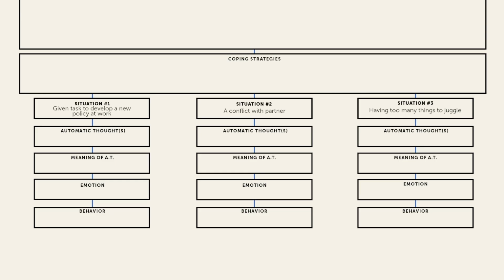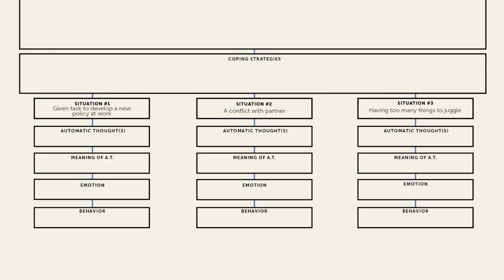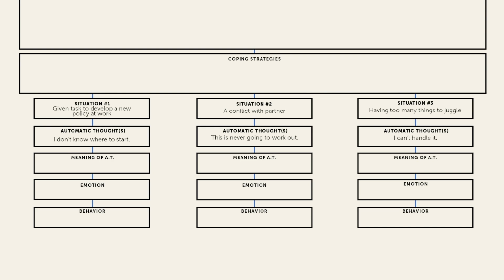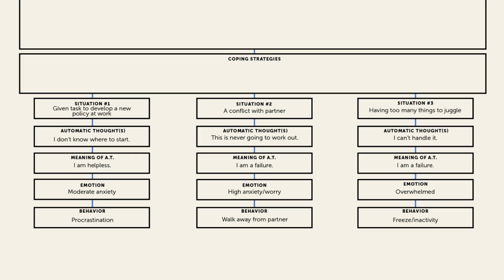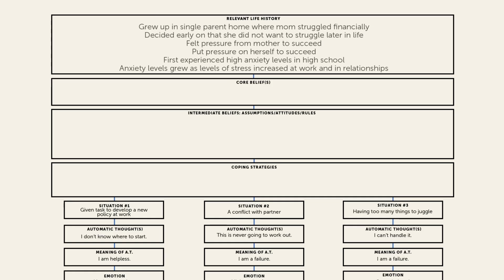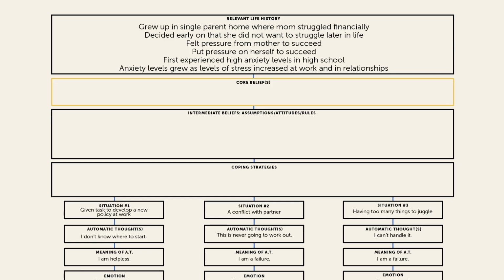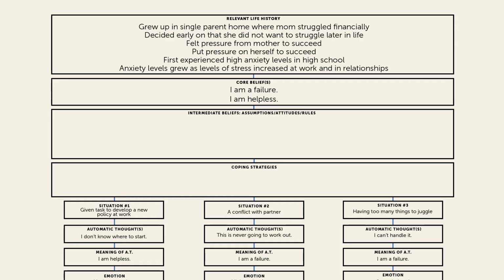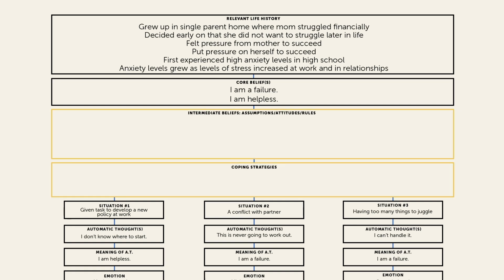2 2 4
Цель лечения — помочь клиентам достичь своих целей и устремлений.
Сложные ситуации, с которыми сталкиваются клиенты, а также их неадаптивные убеждения и поведение блокируют их способность достигать этих целей.
Терапевты КПТ могут использовать проблемно-ориентированный CCD-анализ для выявления содержания бесполезных автоматических мыслей, промежуточных и глубинных убеждений клиентов. Кроме того, этот документ может помочь терапевтам выявить эмоции клиентов и неадаптивные стратегии совладания.
Содержание PB-CCD составляет весь неадаптивный режим когнитивно-поведенческой терапии, который при активации может мешать адаптивным мыслям и полезному поведению.
Негативные глубинные убеждения о себе обычно делятся на три категории: непривлекательность, беспомощность и никчемность. Терапевты могут выявить негативные глубинные убеждения клиентов, используя технику «Стрела вниз».
При использовании проблемно-ориентированного подхода терапевты могут сосредоточить свою работу во время терапевтических сеансов на тех частях неадаптивного режима, которые мешают клиенту достигать своих целей.